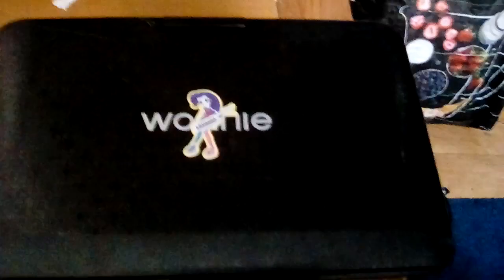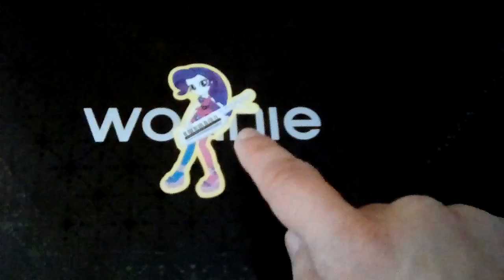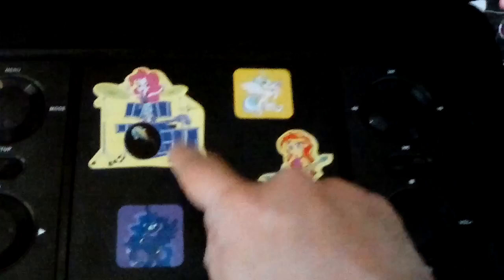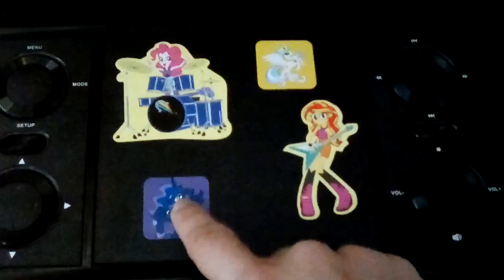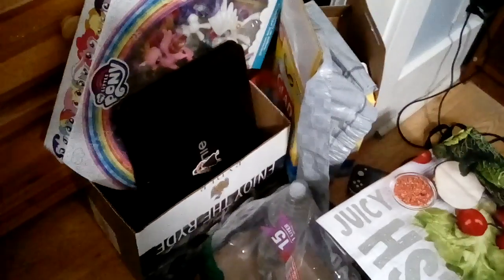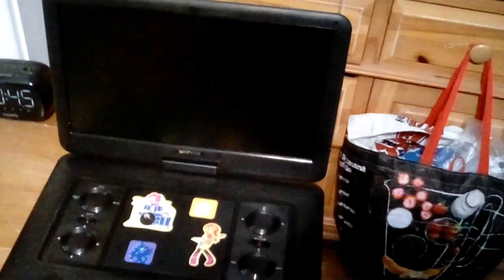Thank You For The 770,000 Views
As A Thank You, Jesse will you his brand new portable DVD player.